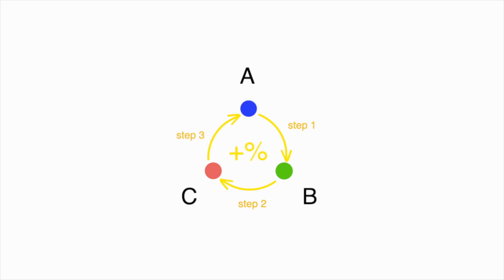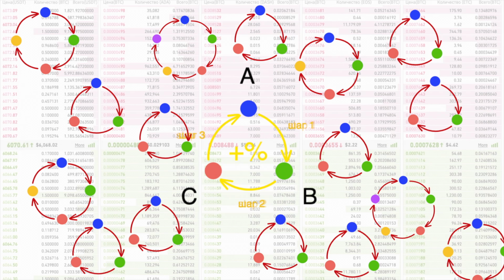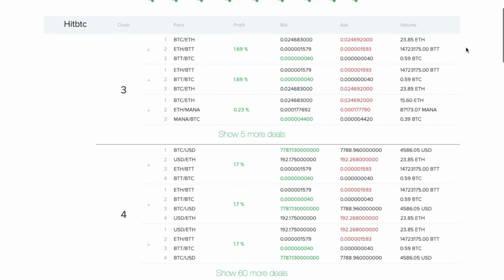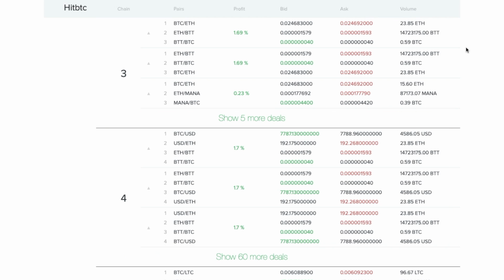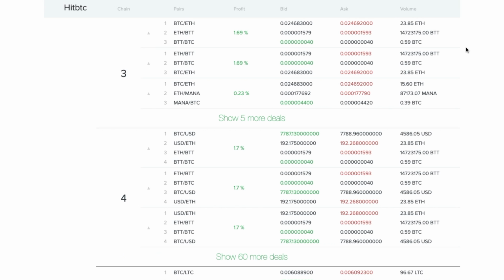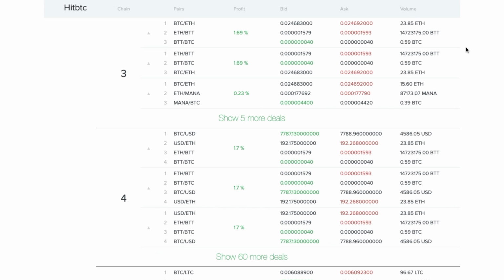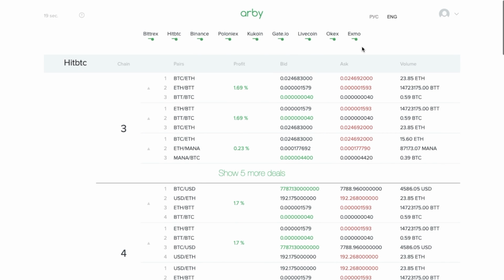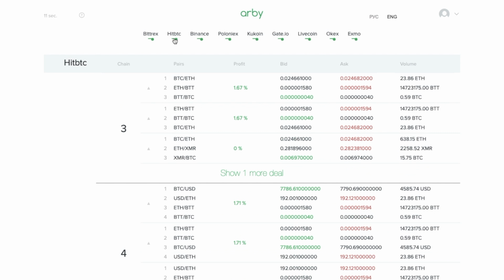Intra-exchange crypto arbitrage using the Arby.Trade service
arby.trade — simple and convenient service for cryptocurrency arbitrage (interexchange and intra-exchange).

The screener follows all asset quotations at all connected exchanges in real time and computes all deal chains that might end up making money, no need to transfer coins between exchanges.